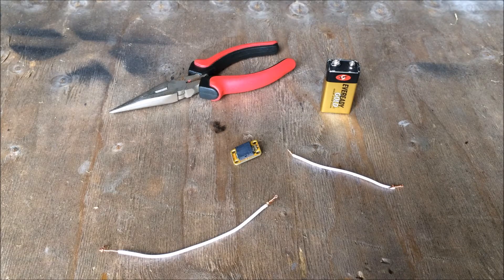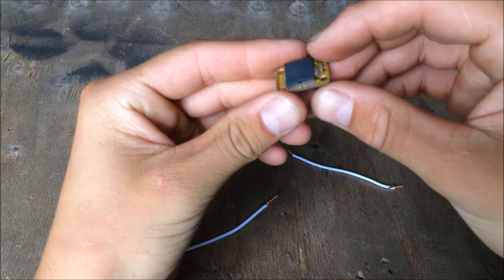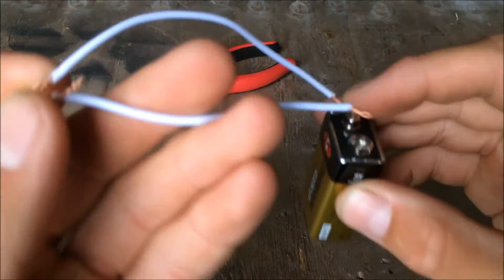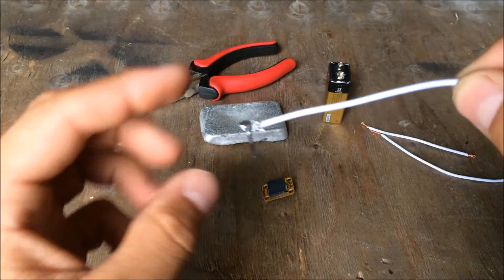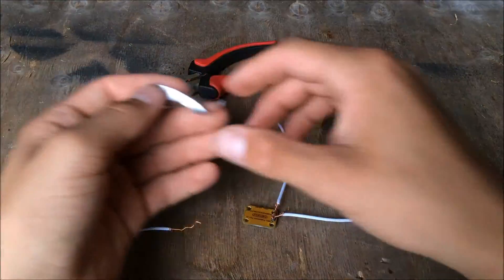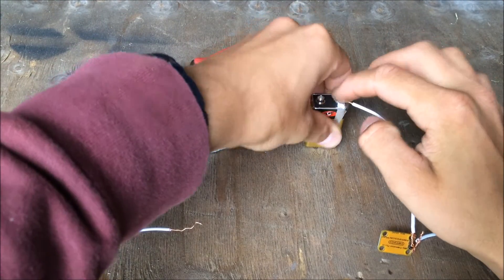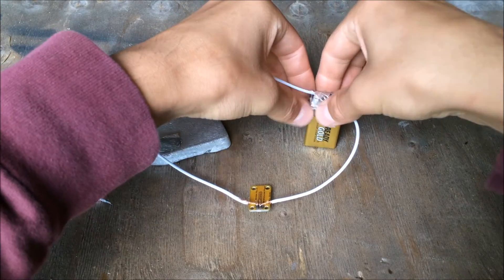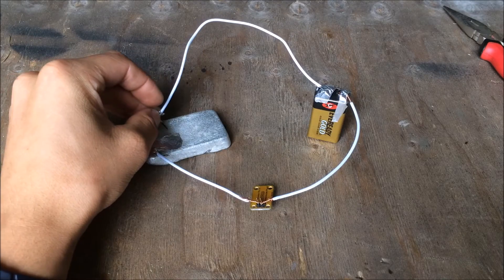Homemade Telegraph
In this video, I make a telegraph which is a tool used to transfer Morse code messages through wires!!